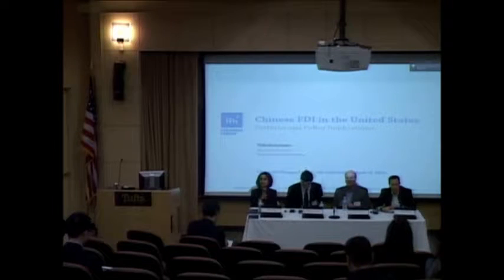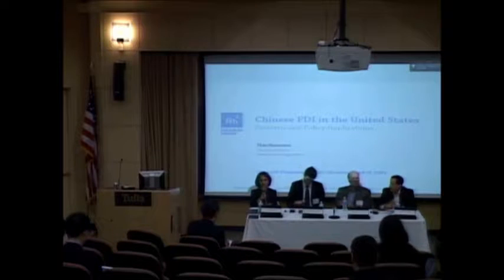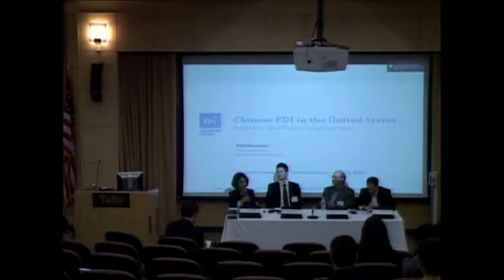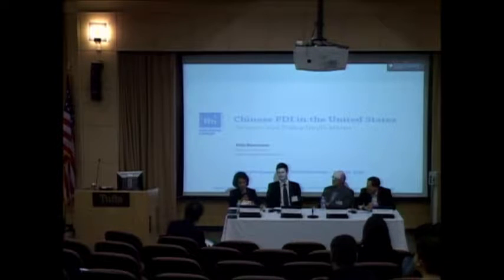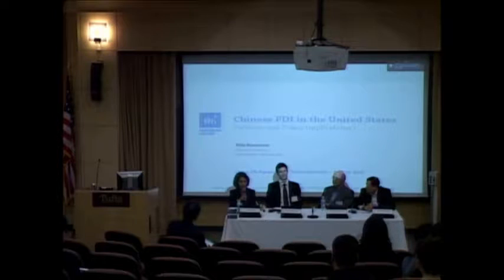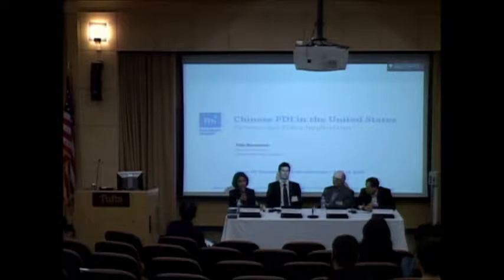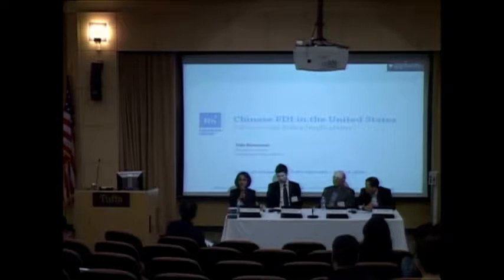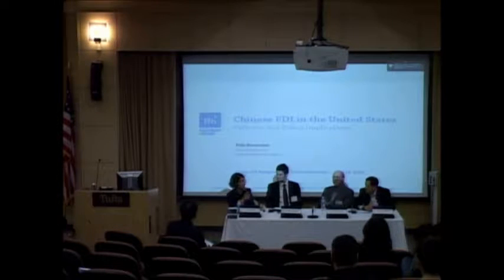CUS 2013: Chinese Investment in the US, Thilo Hanemann Pt. 1 of 3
American investment in China is ten times larger than Chinese Investment in the US. However, with a growing Chinese economy, Chinese companies and the Chinese government have increased their investment portfolios in the US. This has spurred unease, skepticism and debates among American policymakers and businesses. In 2012, President Barack Obama issued an executive order to abandon a Chinese wind farm project near a military base in Oregon. A House committee also issued a report recommending all telecom companies to stop using hardware or technology from two of China's biggest telecommunication companies. What is the trajectory of Chinese investments in the US and how is this going to affect the economic relationship between US and China? This panel will seek to address this question by engaging both academic experts and business practitioners.

The panel featured Thilo Hanemann, a Research Director at the Rhodium Group, Stephen Heifetz of Steptoe and Johnson LLP, and Prof. Patrick J. Schena of The Fletcher School. The panelists discussed increasing Chinese investment in the US and possible implications of recent decisions by the Obama administration to block Chinese investments on national security grounds. The panel was created and moderated by Dhritti Bhatta, a Master of Arts in Law and Diplomacy candidate at The Fletcher School.